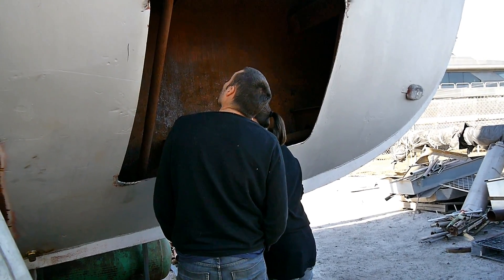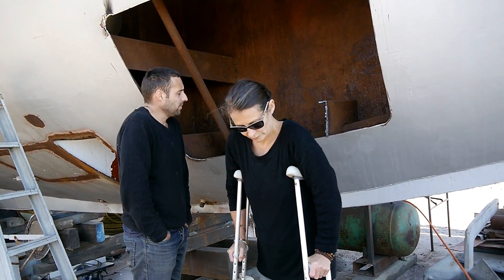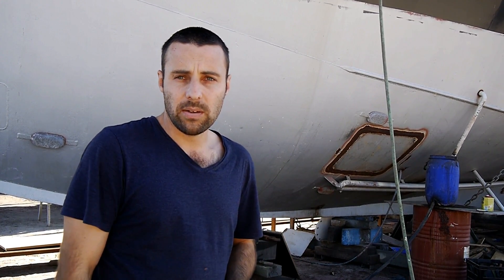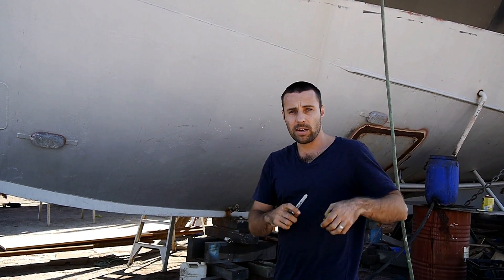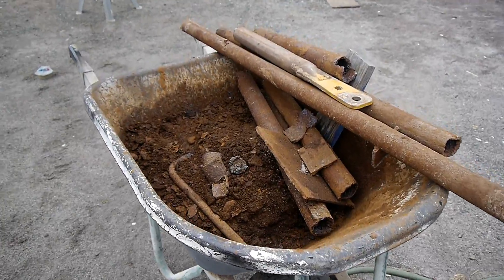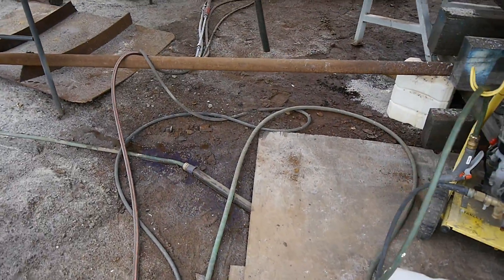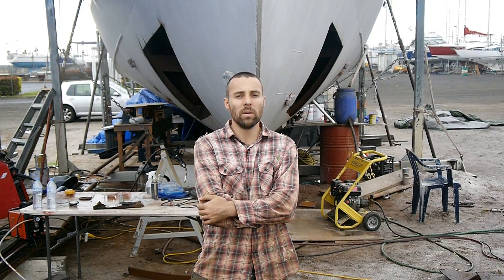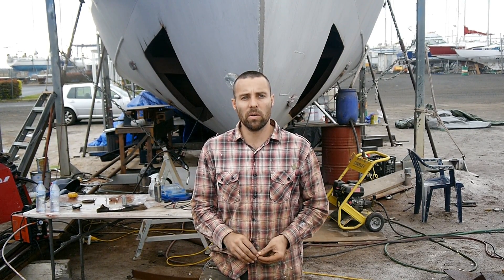RUNNING A DIESEL ON VEGETABLE OIL (Part 1 cleaning the tank) Steel Boat Adventures BRUPEG (Ep. 37)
RUNNING A DIESEL ON VEGETABLE OIL (Part 1 - Cleaning The Tanks) Steel Boat Adventures BRUPEG (Ep. 37)

This week we get started on the Diesel tanks, we need to convert them to be able to hold Vegetable oil, this is going to be a long process and take a few episodes to fully show you the full process including the collection and cooking of the oil. We made some really good progress on getting the tanks cut open and cleaned ready for the next step which will be some engineering before we sandblast paint, seal, and fill the tanks.